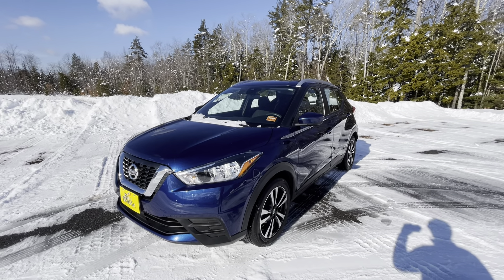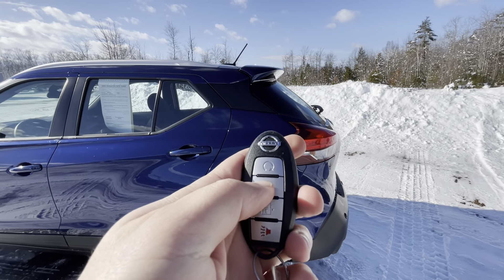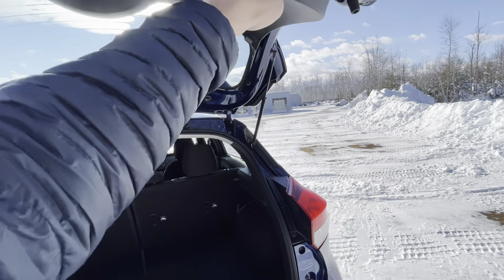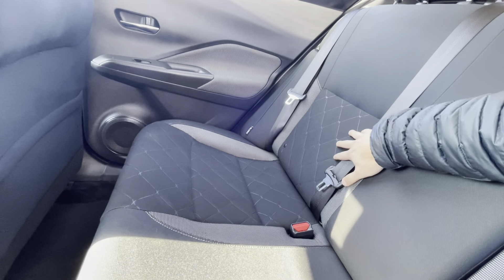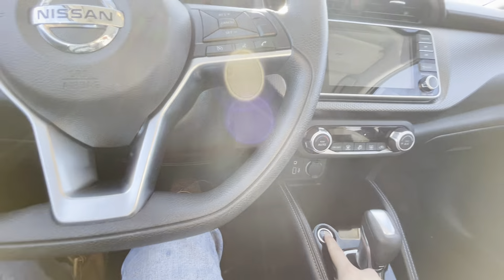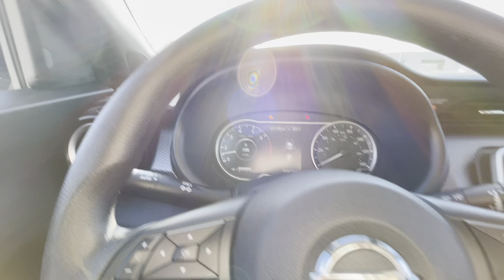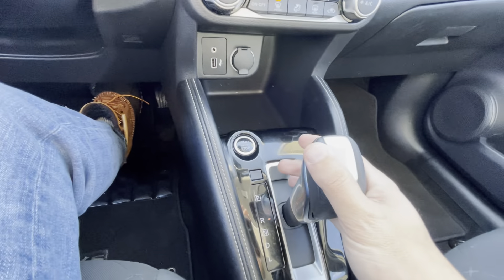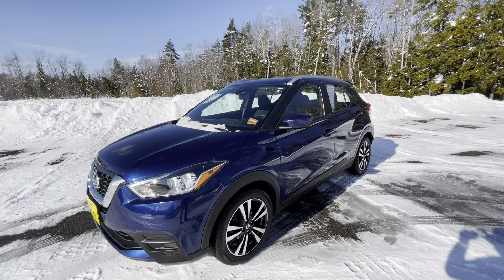2020 Nissan Kicks SV - Quick Walkaround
860 Portland road, Saco, ME 04072
Bill Dodge Kia/Nissan/ Preowned Super Center